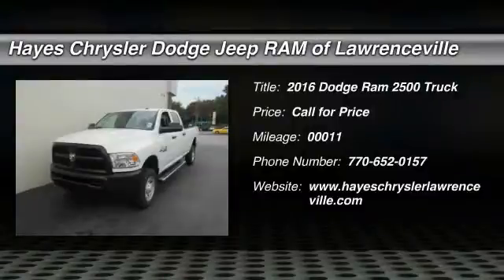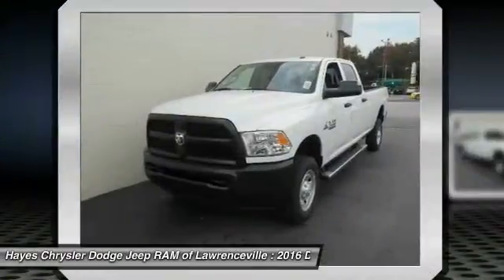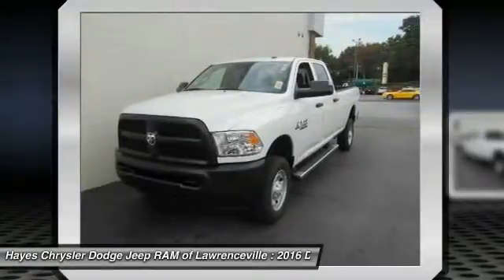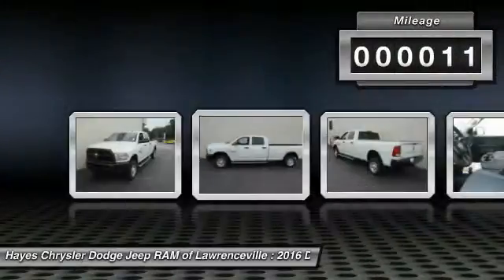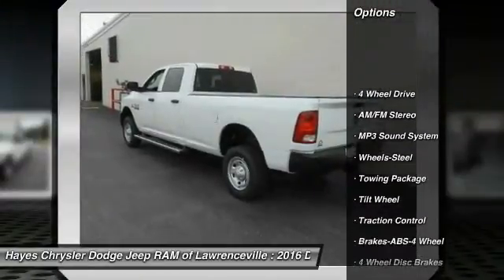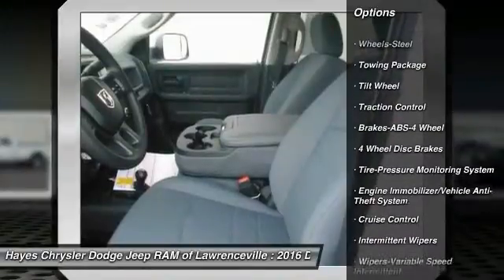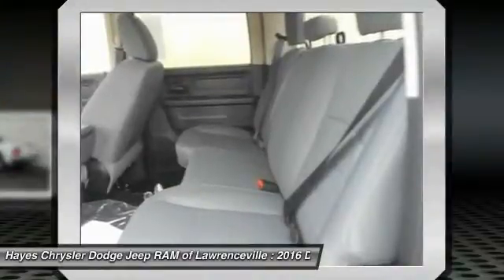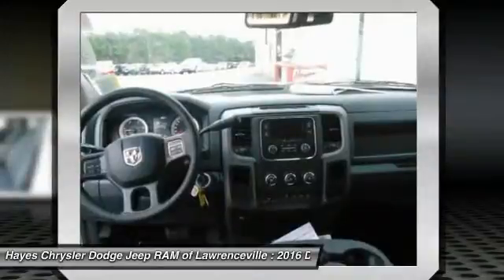2016 Dodge Ram 2500 Lawrenceville GA L639015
2016 Dodge Ram 2500

4WD. Turbocharged! Long Bed! brbrIf you're looking for comfort and reliability that won't cost you tens of thousands then come check out this truck today. Historical track record of longevity on the road. brbrGeorgia's Dealer Rater Dealer of the Year for 3 years in a row. 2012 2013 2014.  For Over 40 years and 3 generations our motto is and will always be Welcome to the Family***Hayes in Lawrenceville!